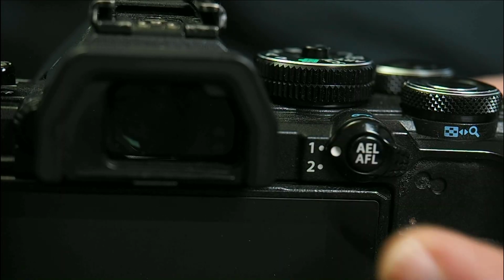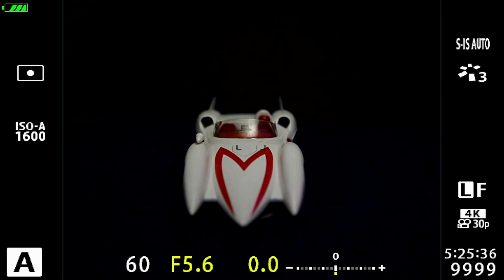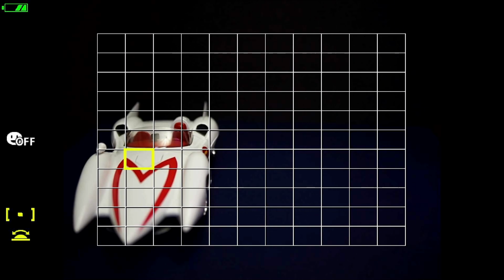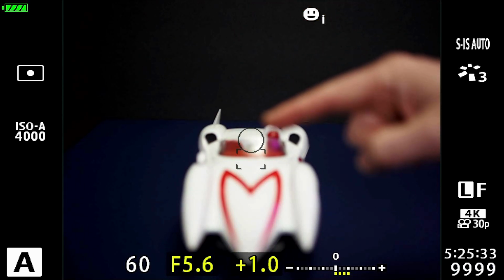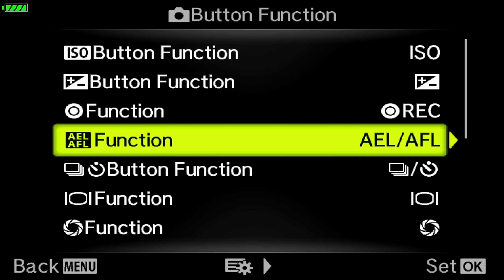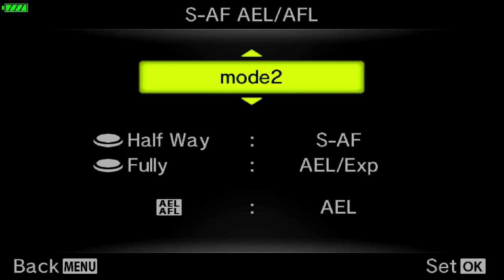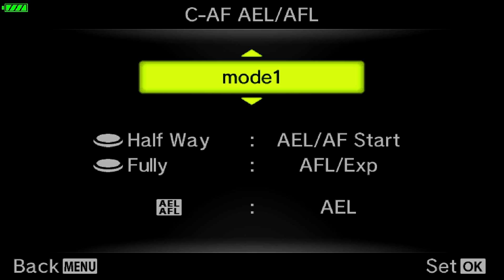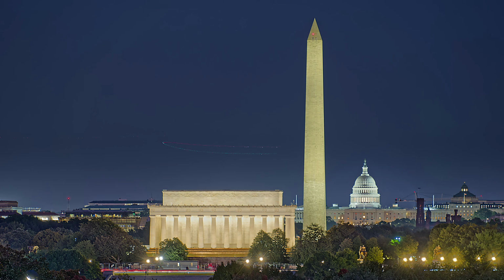Olympus/OM System AEL Button and Spot Metering Tutorial feat. OM-D E-M5 Mark III ep.533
If you find value in this video, consider supporting the channel through the links below or becoming a member.

Unlock the full potential of your Olympus E-M5 Mark III with this in-depth tutorial on mastering the AEL (Auto Exposure Lock) button! Whether you're a beginner or a seasoned photographer, understanding how to lock exposure using spot metering can elevate your photography to new heights. Perfect for capturing dynamic range scenes or achieving precise exposure on your subject, this guide dives deep into how the AEL button works, menu settings, and customizable modes.

Join me as we explore not only the Olympus E-M5 Mark III but also tips and techniques that apply across various camera systems. Let's take your photography skills to the next level together!

My eBay Link ad*